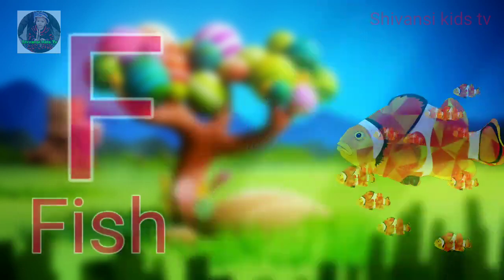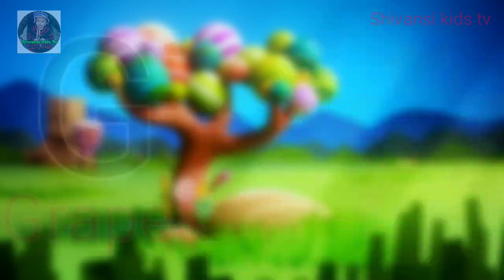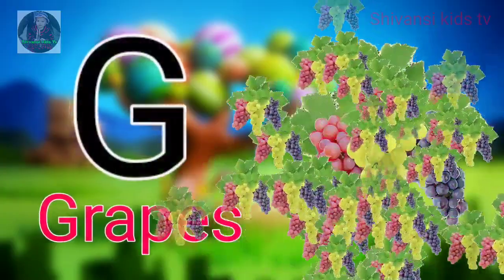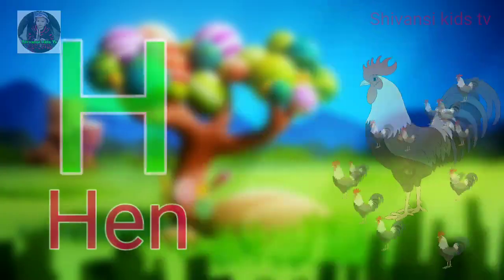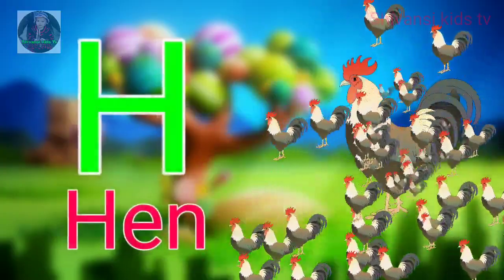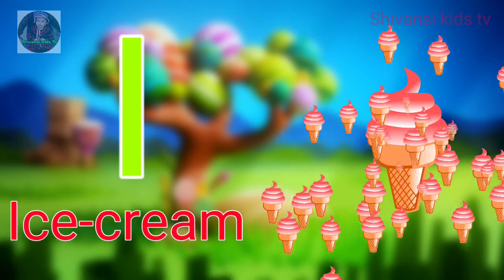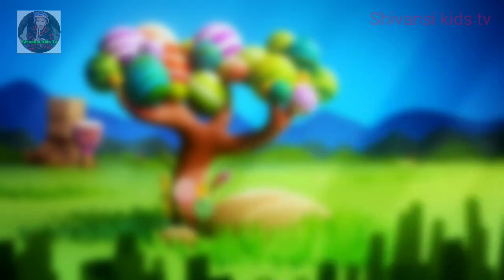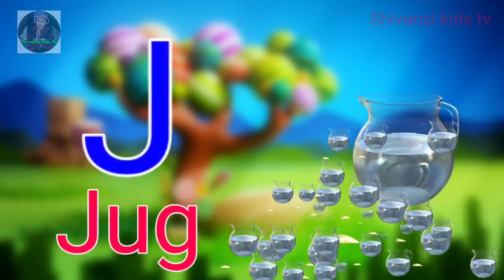a to z | a for apple | cartoon | abcd | hindi varnamala | chhote bacchon ki poem